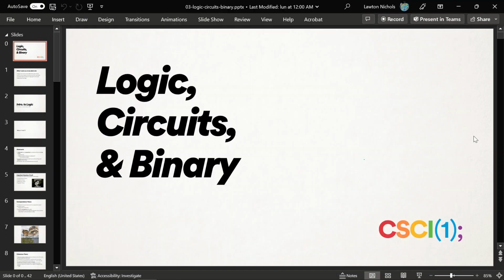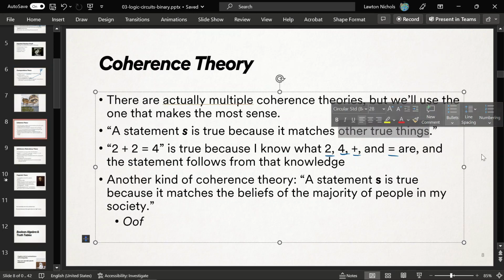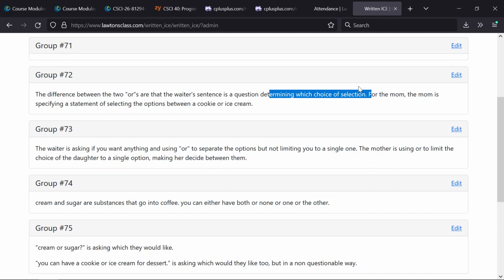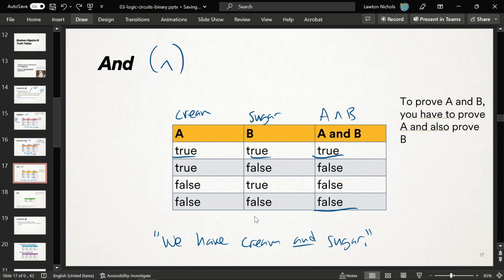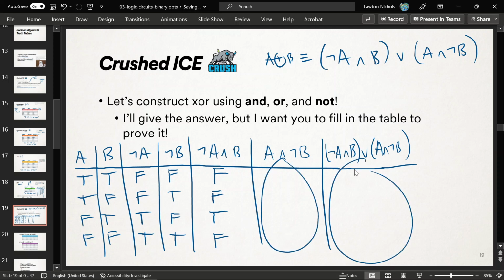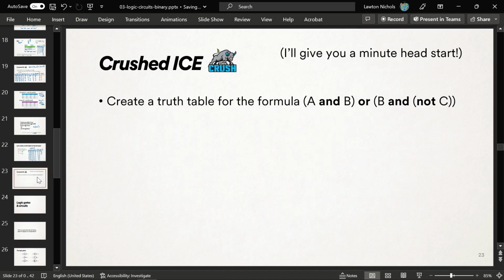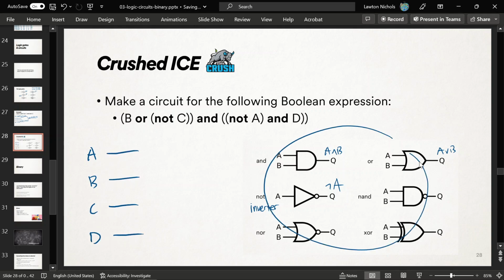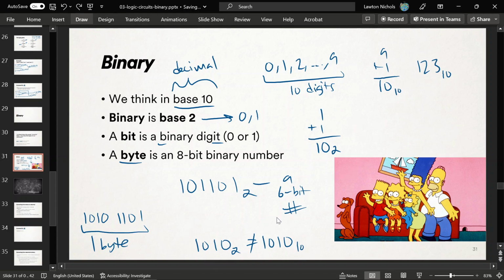(S23) CSCI 1 Lecture 4